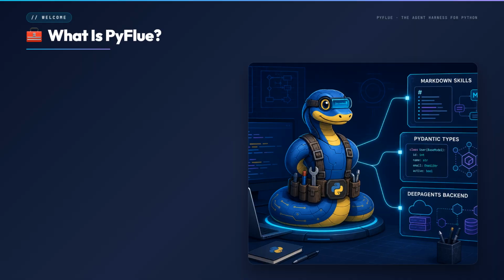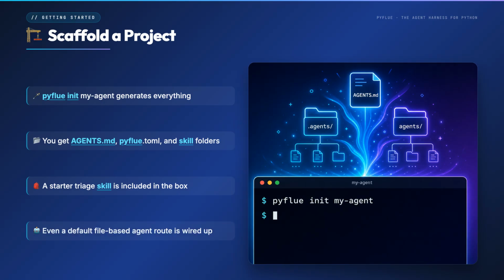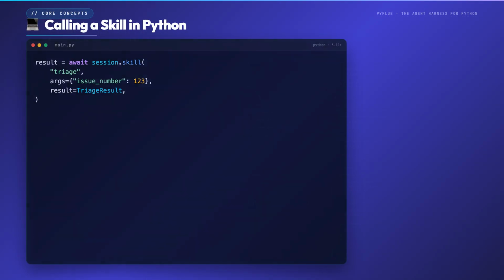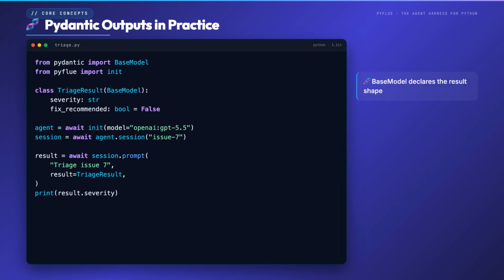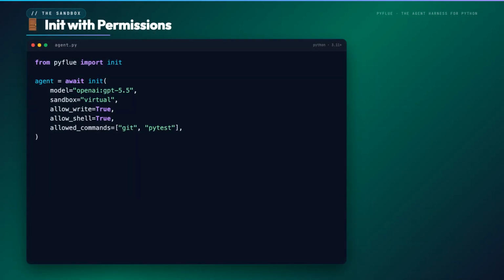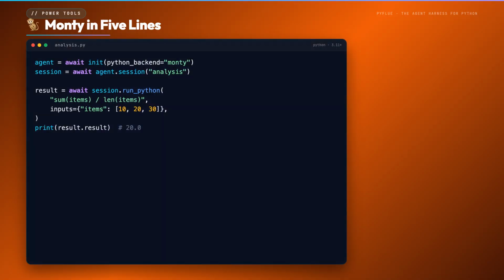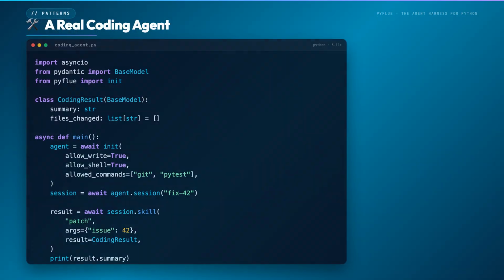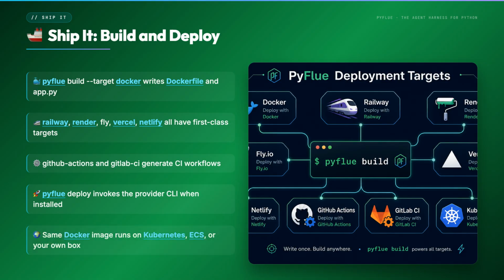PyFlue Explained: Sessions, Skills & Sandboxes for Python Agents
PyFlue is the agent harness framework for Python — Markdown skills, stateful sessions, sandboxed tools, typed Pydantic outputs, and deployment-ready project structure, all on top of DeepAgents.
In this 18-minute crash course, you'll go from "uv add pyflue" to shipping a real coding, triage, data analyst, or support agent. Built for engineers new to PyFlue who want the full mental model fast — no fluff, no hand-waving.
What you'll learn:
✅ Install + scaffold a project with `pyflue init`
✅ The 5-step harness flow (instructions → skills → session → backend → persist)
✅ SQLite-backed sessions, Markdown skills, scoped Roles, and isolated child Tasks
✅ Pydantic-typed outputs with automatic JSON repair
✅ The virtual sandbox — read, write, edit, grep, glob, shell — with permission gates
✅ Command allowlists, compound-shell blocking, per-call secret grants
✅ Remote sandboxes (Daytona, E2B, Modal, Runloop) with one config switch
✅ Monty: safe in-process Python execution
✅ Streaming events, file-based agent routes, webhook triggers
✅ Four real agent patterns (coding / triage / data / support)
✅ Build + deploy to Docker, Railway, Render, Fly, Vercel, Netlify, GitHub Actions
⏱️ Chapters
0:00  Intro — What is PyFlue?
1:34  Getting Started (install, init, layout, first prompt)
3:51  Core Concepts (sessions, skills, roles, tasks, typed outputs, backends)
8:00  The Sandbox (tools, permissions, allowlists, secrets)
11:00 Power Tools (remote sandboxes, Monty, streaming, routes, triggers)
14:13 Real Patterns (coding · triage · data analyst · support)
16:26 Ship It (build & deploy targets)
17:12 Wrap Up
Curated by Omar Hosney.